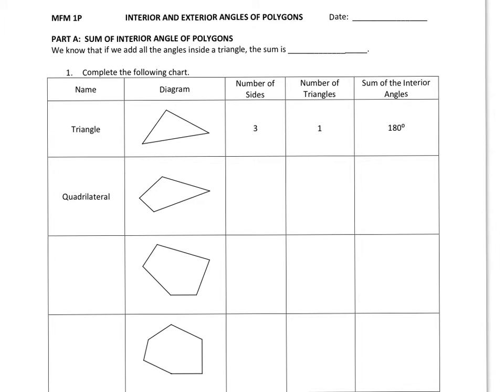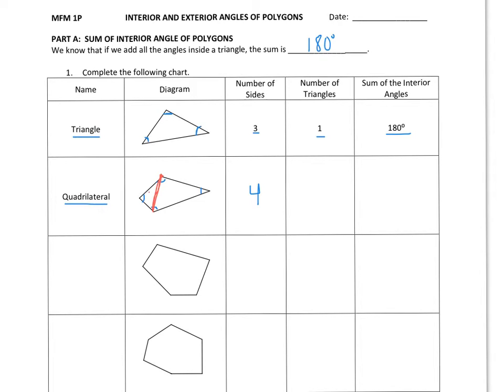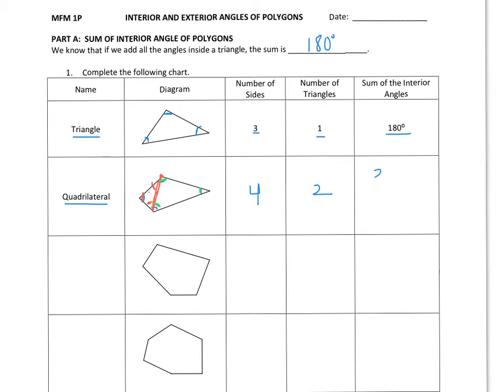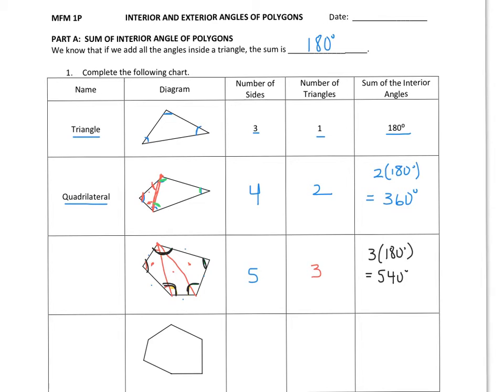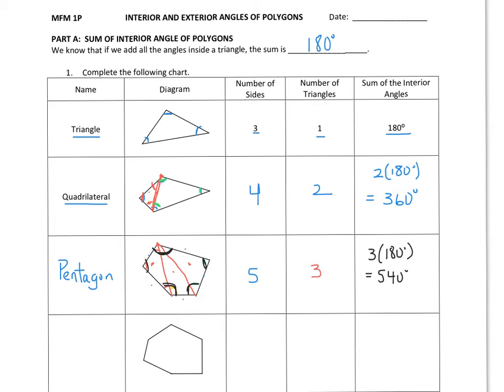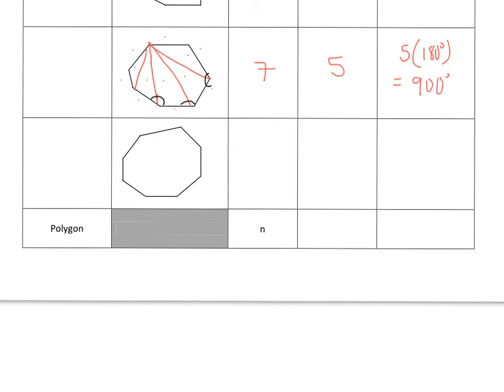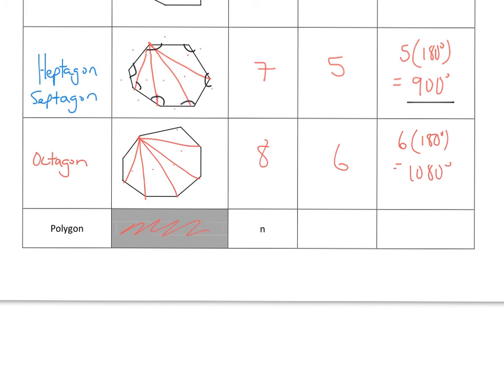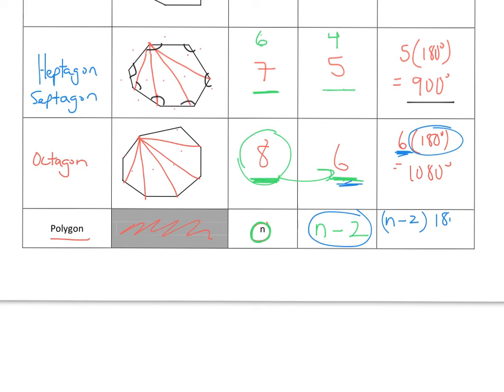Sum of Interior angles of Polygons